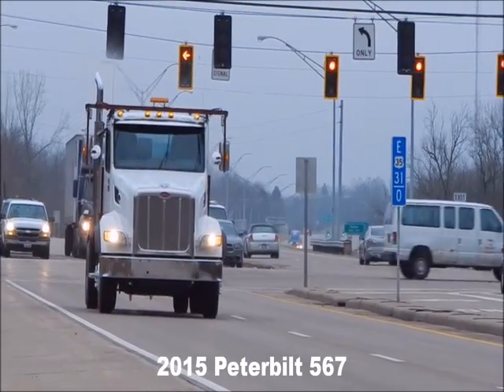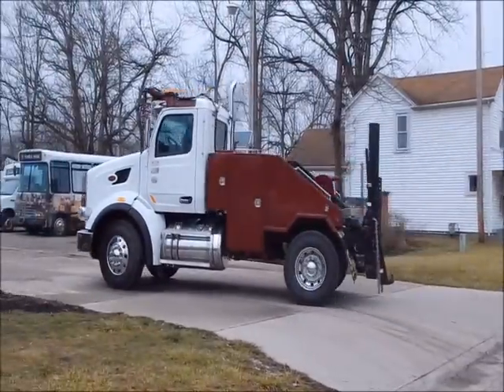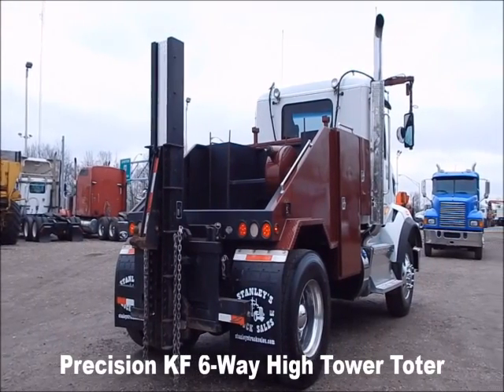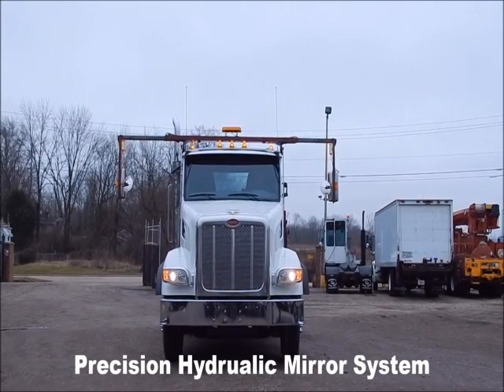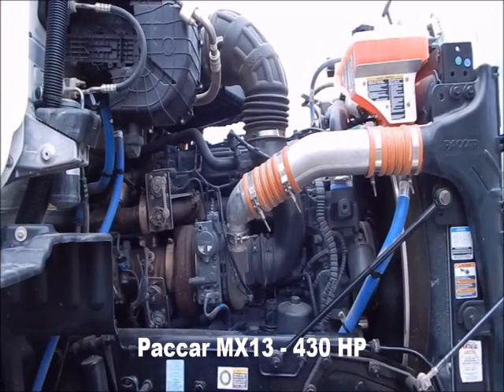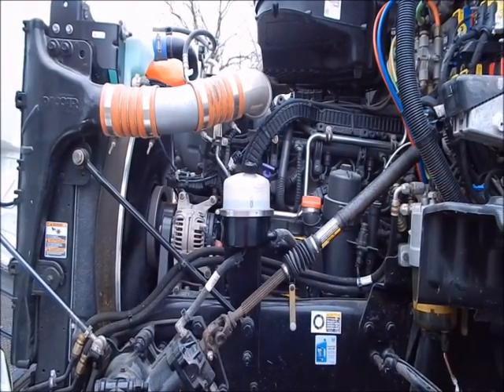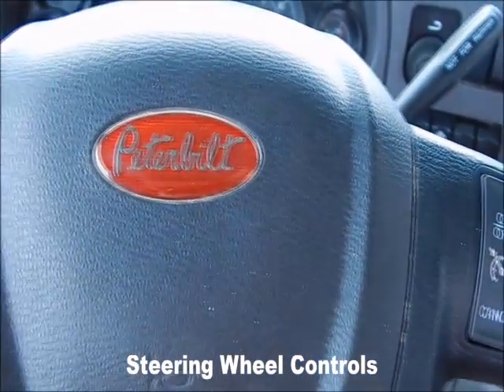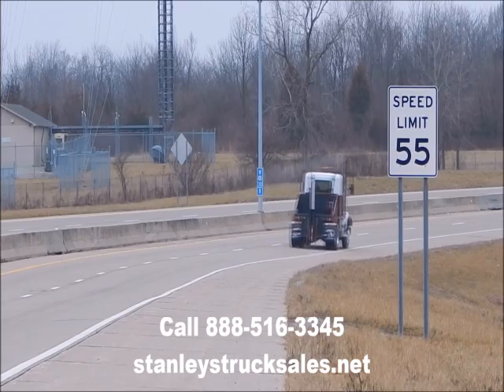2015 PETERBILT 567 For Sale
Category: Toter Trucks